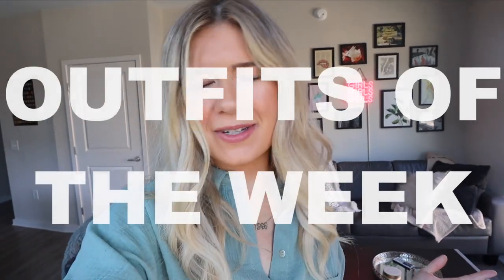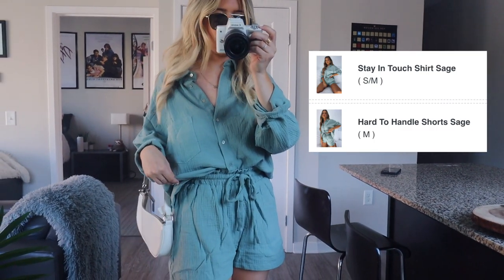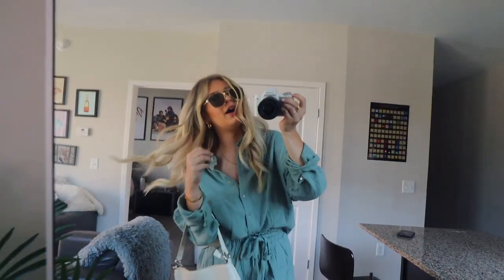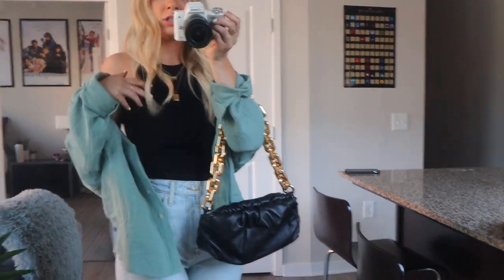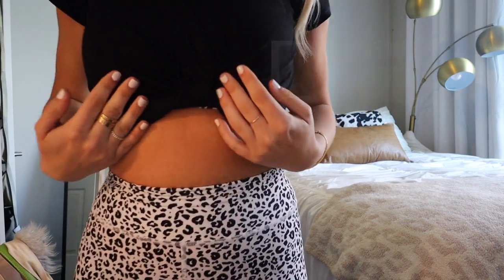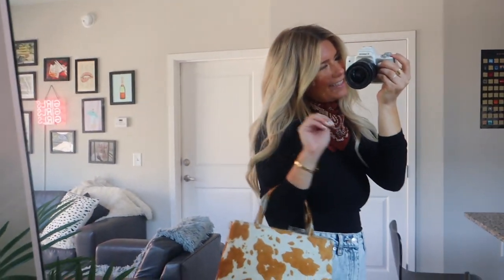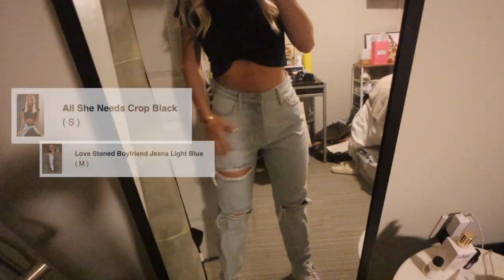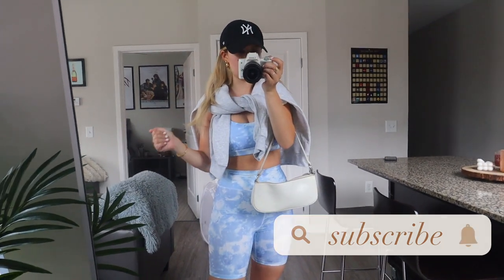Outfits I Wore This Week | Spring 2021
Hi friends! Doing another college outfits of the week. Showing my outfits for going to dinner, running errands, a date, and everything in between. Links to all clothing down below!

GIVEAWAY: I am teaming up with @whitefoxboutique to give you guys the chance to WIN 1 of 4 $250 vouchers!! Winners will be drawn on Monday 26th AEST - Steps on how to enter below!

1. Follow @whitefoxboutique and @daniellecarolan
2. SAVE this pic
3. Tag 2 friends in the comments below

Giveaway open worldwide, winner will be chosen and announced on the @whitefoxboutique account on Monday 26th AEST

Per Instagram rules, this is in no way sponsored, administered, or associated with Instagram, Inc.